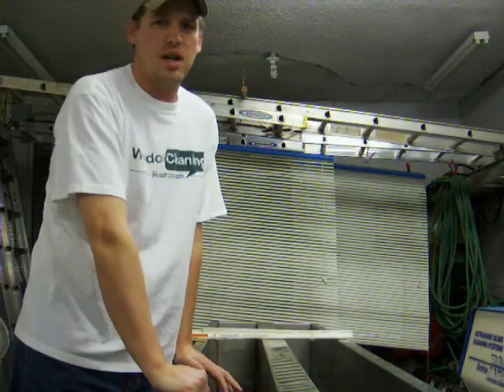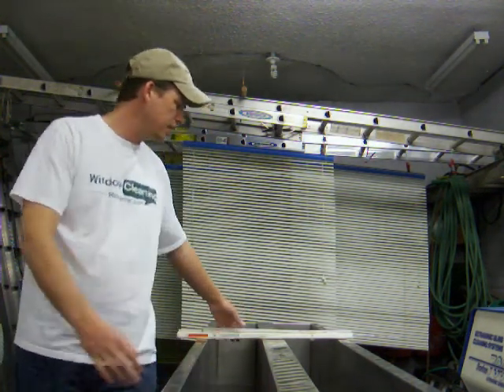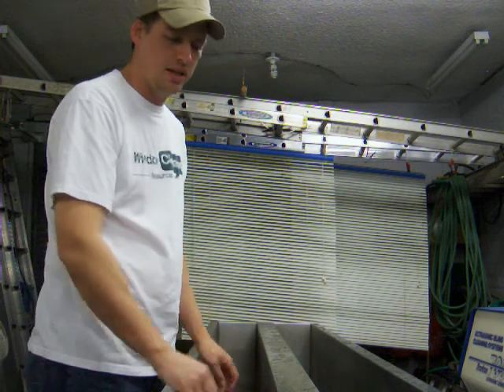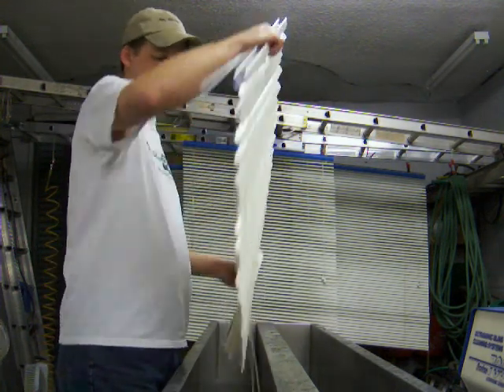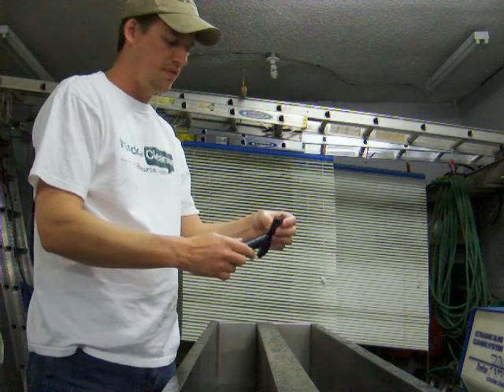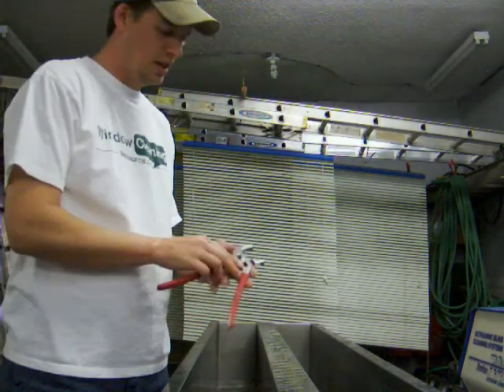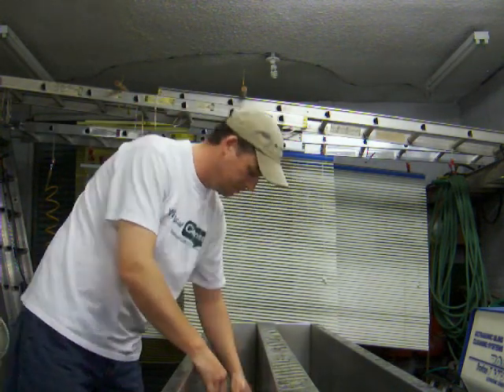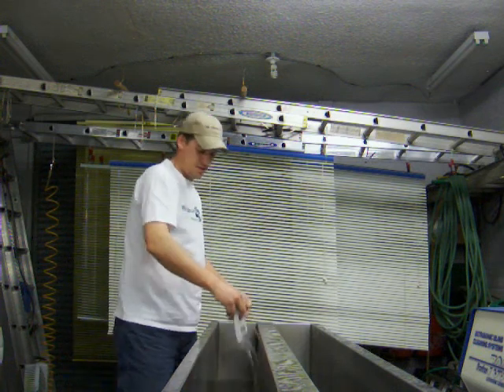ultrasonic demo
Blind Cleaning, Window Cleaning add on service.